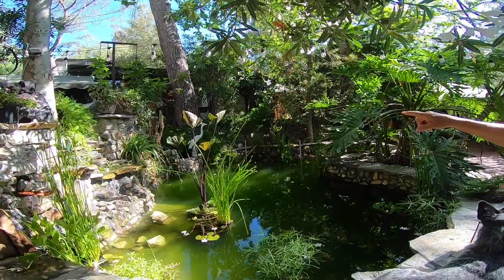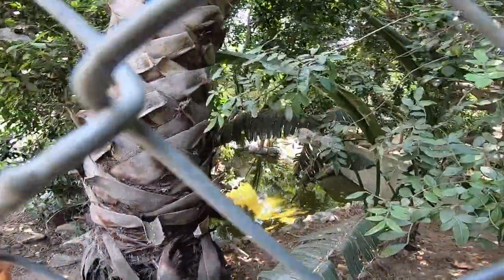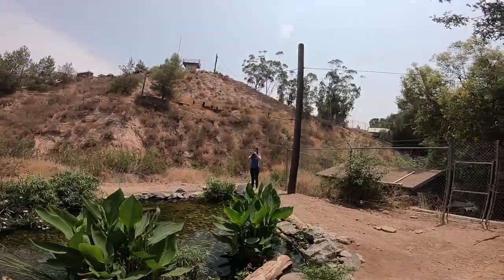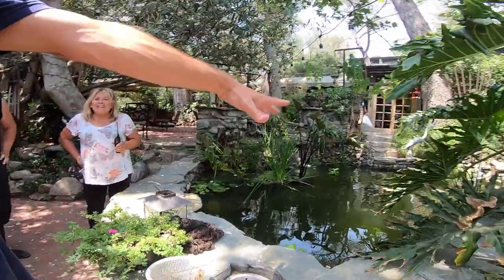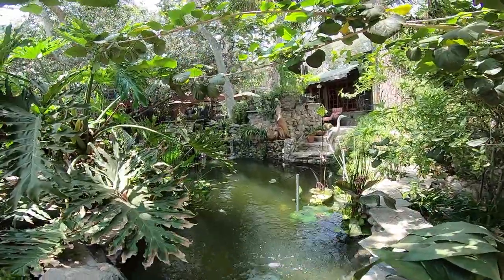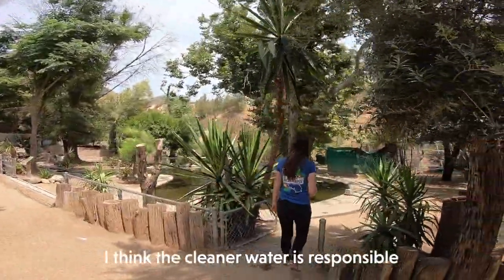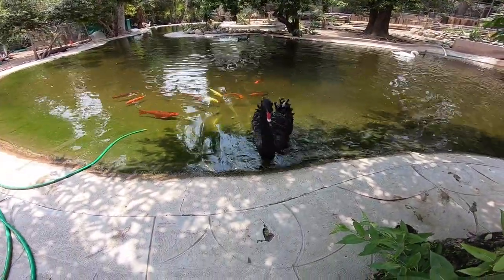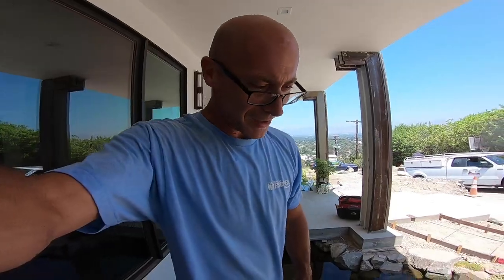Biological Filtration WORKS! Before & After - Wildlife Waystation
Martine Colette - Founder of the Wildlife Waystation has asked us (California Waterscapes) to come back to her personal home at the WW to transform her concrete koi pond into a natural style Aquascape Pond. Giving her crystal-clear water to match the larger pond at the Wildlife Waystation we constructed in June of 2018.

We are POND contractors based in sunny LOS ANGELES CALIFORNIA. Specializing in all things water related while using the BEST system for natural water features - AQUASCAPE! We come across some huge challenges and meet very cool people. Join us for some awesome pond projects, you won't regret it!